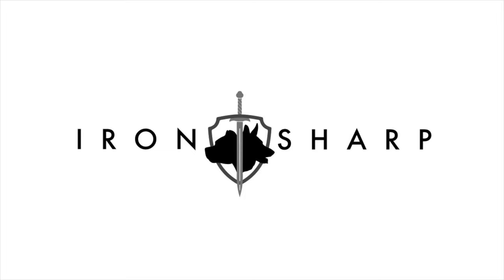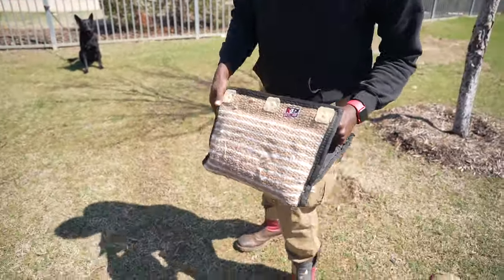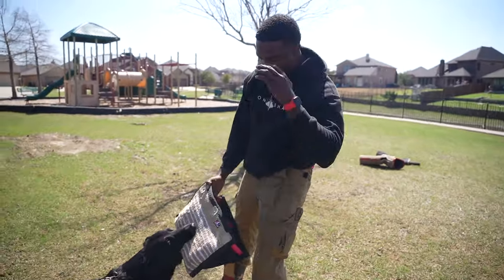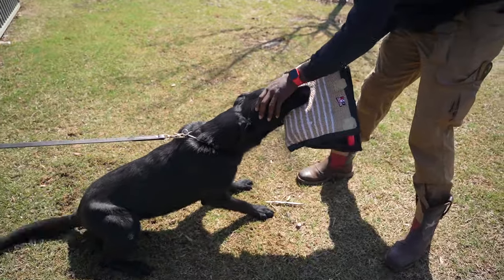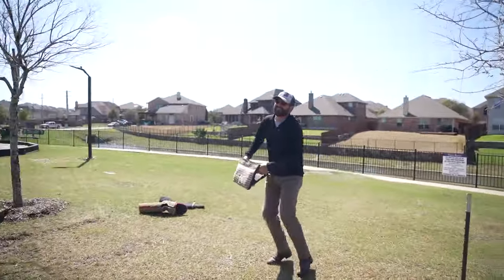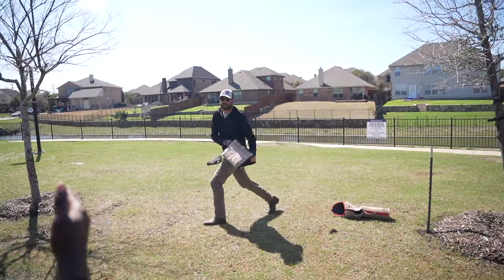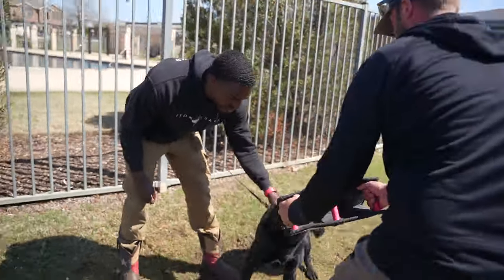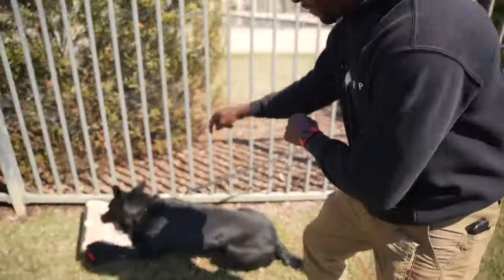Where To Begin In Bite Work | Protection Dog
In this video, we’ll cover the foundational steps you need to take to begin training your dog in bite work and protection. Whether you’re a beginner or looking to reinforce your dog’s training, this video will provide you with essential tips and techniques.

What You’ll Learn:

 • Understanding the basics of bite work and its purpose
 • Selecting the right equipment for safe training
 • Building drive and motivation in your dog
 • Proper handling and safety measures
 • Developing control and obedience alongside bite work

Bite work and protection training can be highly rewarding for both you and your dog when done correctly. Remember, it’s crucial to prioritize safety and always work under the guidance of an experienced trainer.